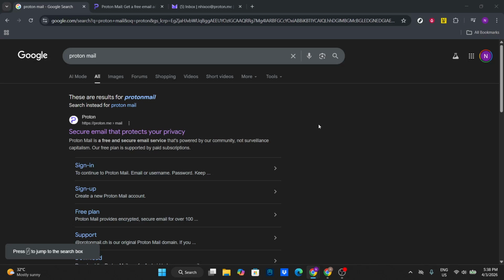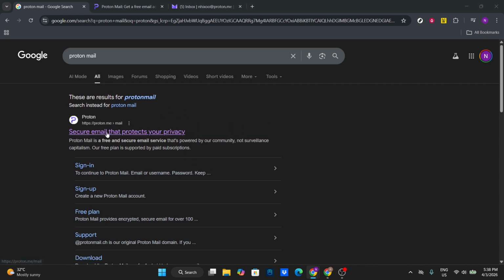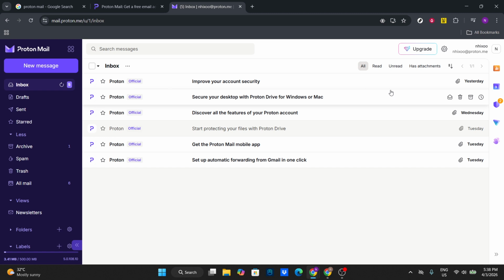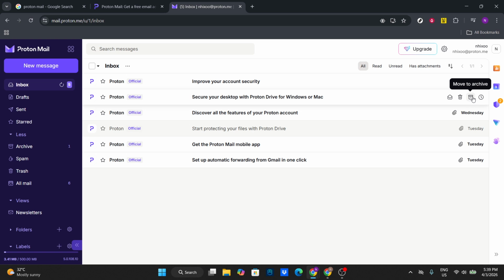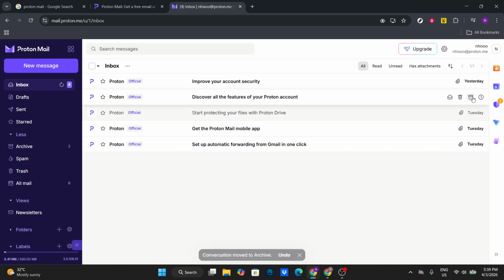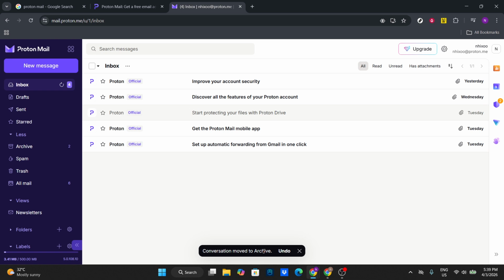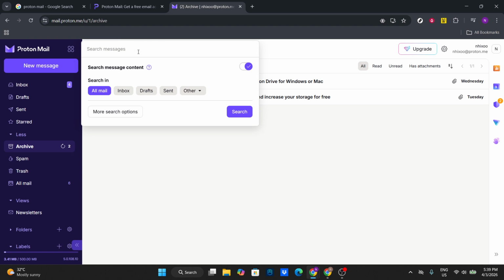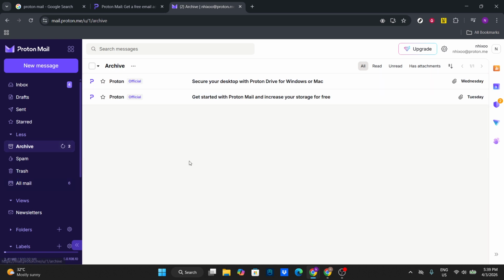How To Move to Archive in Proton Mail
Quick steps to archive messages in Proton Mail to declutter your inbox while keeping emails retrievable.
What you’ll learn:
Selecting single or multiple messages to archive
Using the Archive button or keyboard shortcuts
Where archived messages live (All Mail/Archive folder)
Restoring archived messages back to the inbox